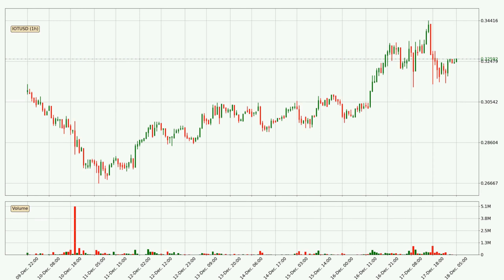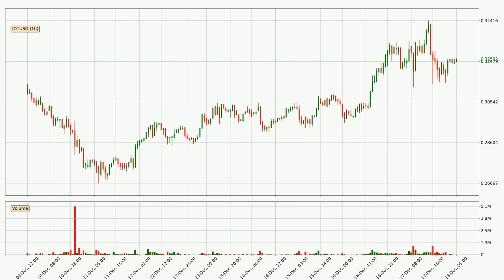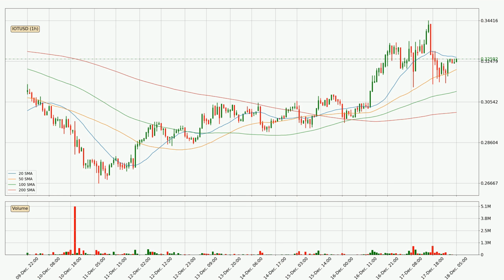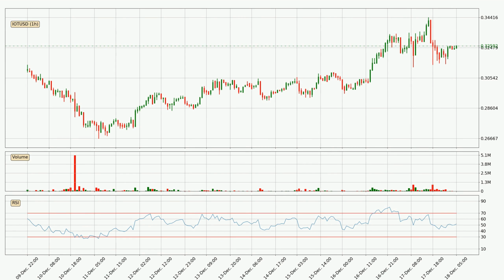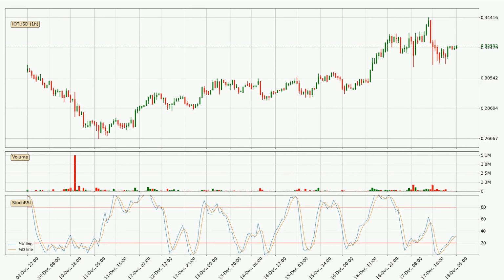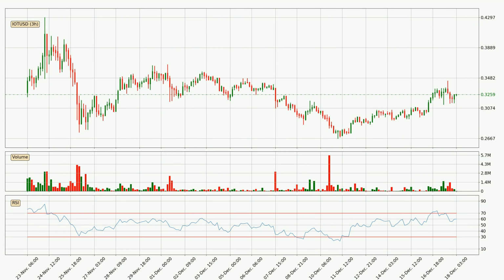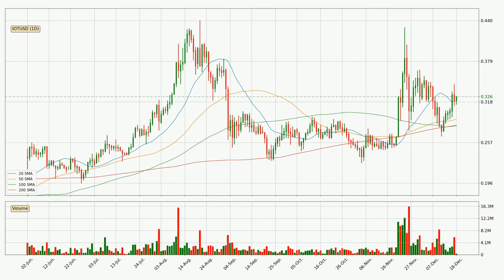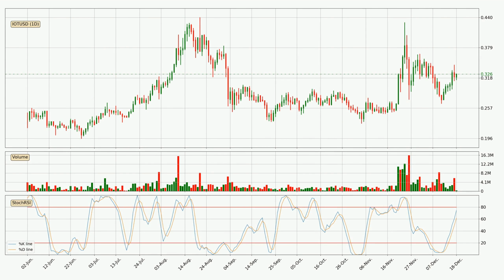Daily Update IOTA | How To Read/Understand Technical Trend Analysis? | FAST&CLEAR | 18.Dec.2020